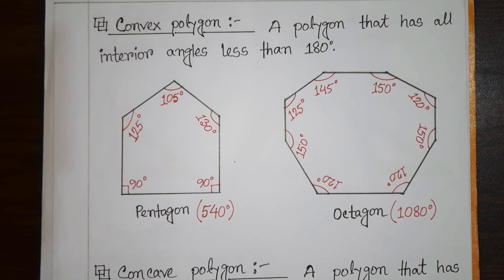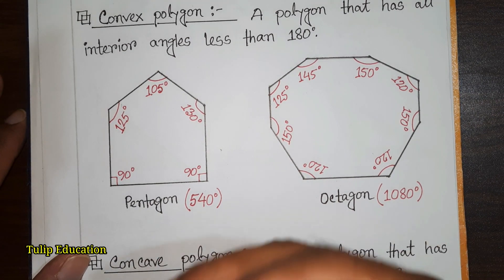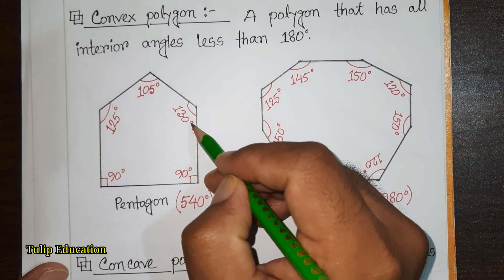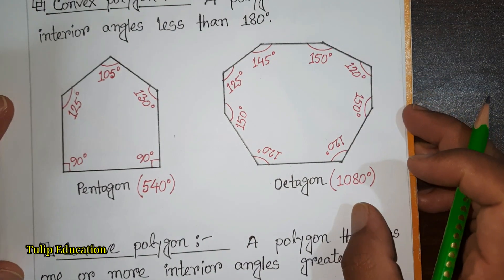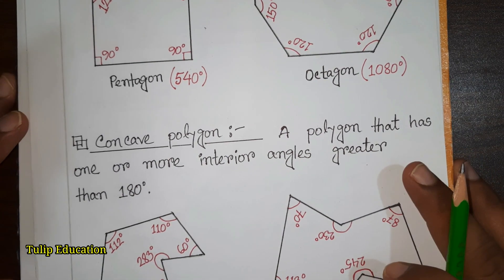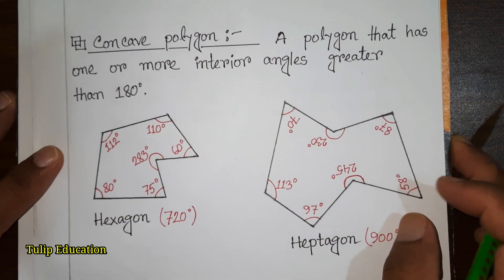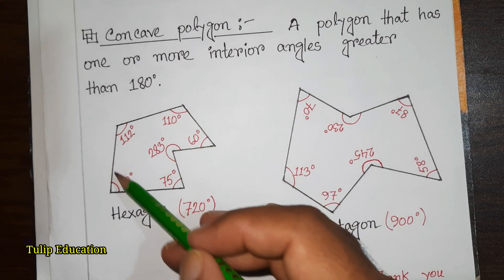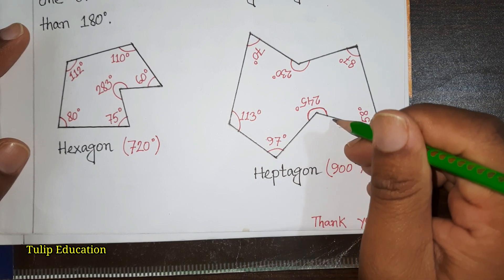Convex Polygon and Concave Polygon - Definition, Properties, Formulas, Examples.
✍️You will learn about Polygons and their classification. ✔️Polygons are classified according to the number of sides or vertices they have. ✔️A regular Polygon is one in which all its sides and all its angles are equal.

💡👉 Convex Polygon : A polygon that has all interior angles less than 180 degree is called a convex polygon.

💡👉 Concave Polygon : A polygon that has one or more interior angles greater than 180 degree is called a concave polygon.